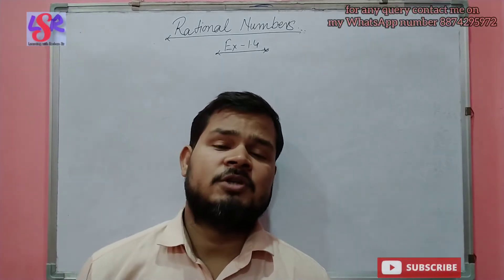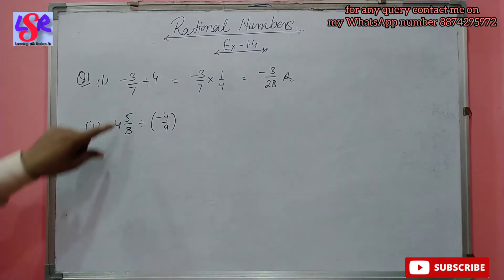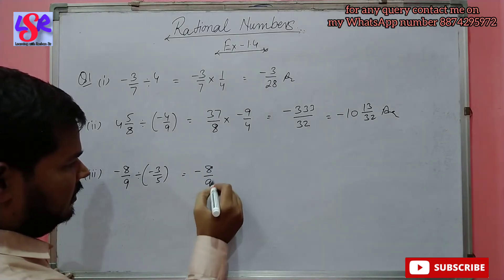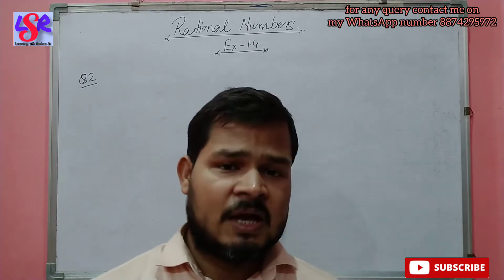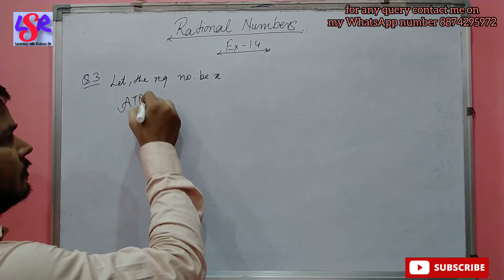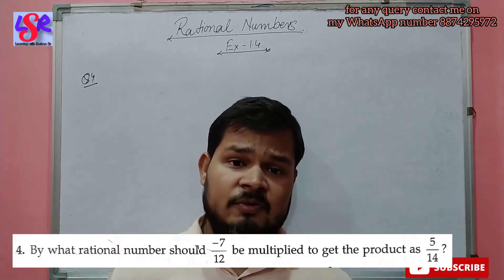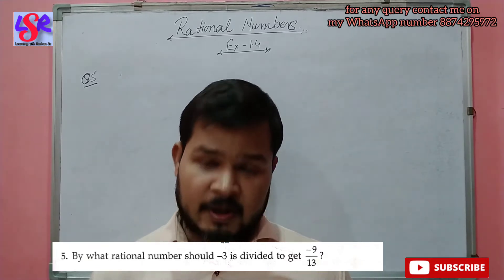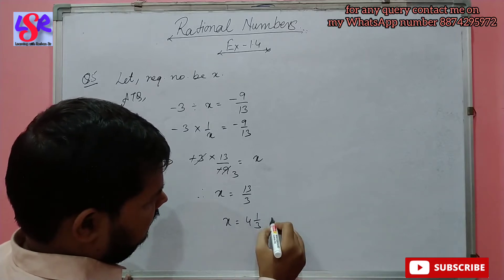Class 8, Rational Numbers, Ex- 1.4, ML Aggarwal... By Roshan Sir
In this Video we will learn to divide two rational numbers.
we will also learn to do problem questions based on division

I have discussed few questions go through it and do practice of similar questions...